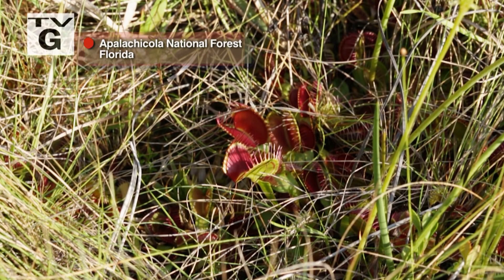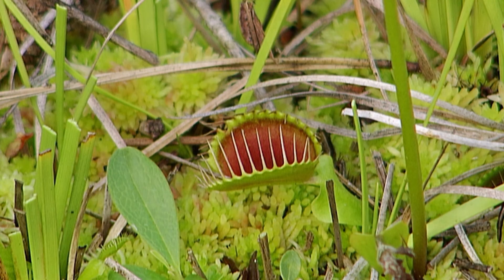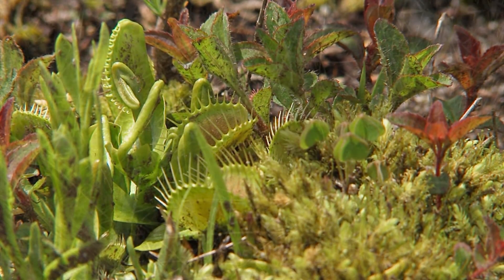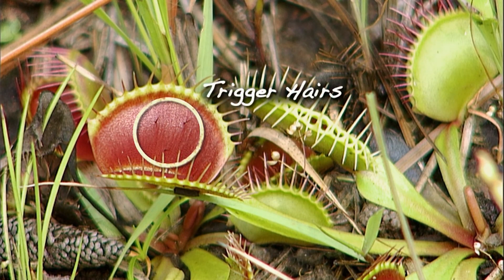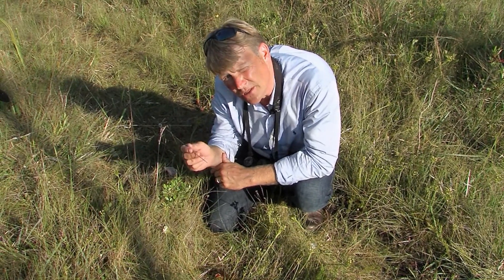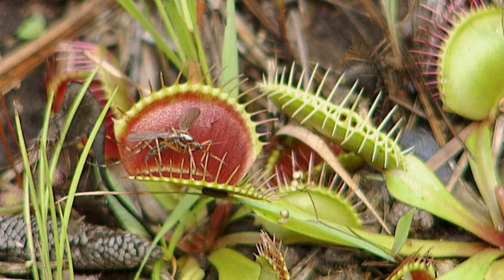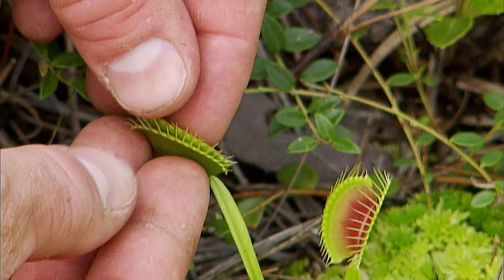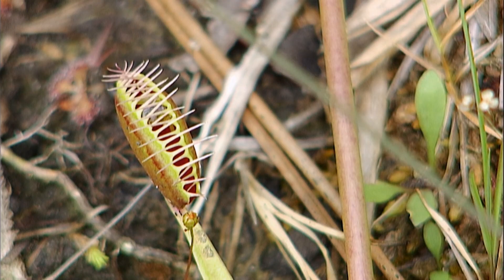Venus Flytrap | Expeditions Shorts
While visiting the Apalachicola National Forest in Florida, Naturalist Patrick McMillan explains the mechanics behind the moving parts of a plant that feeds on insects – the Venus flytrap.

Expeditions with Patrick McMillan is presented nationally by South Carolina ETV through American Public Television (APT).